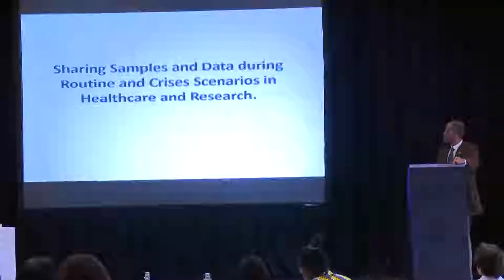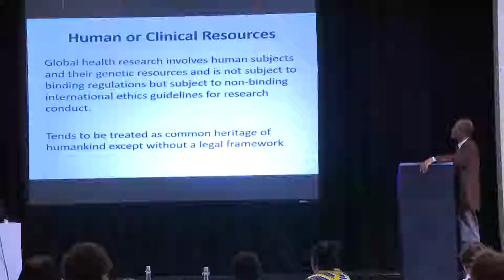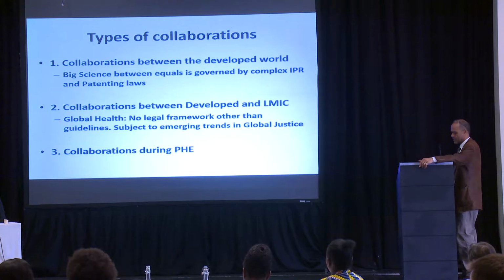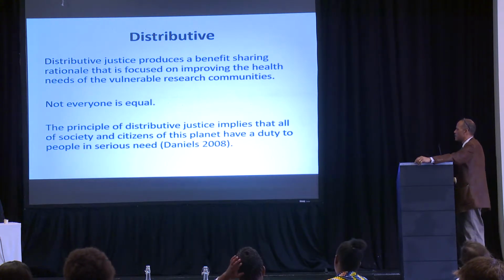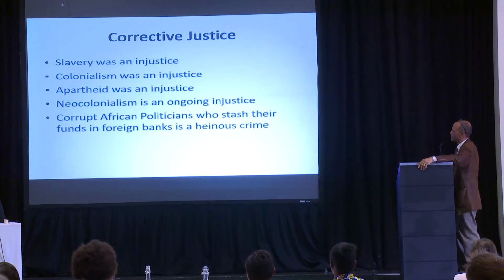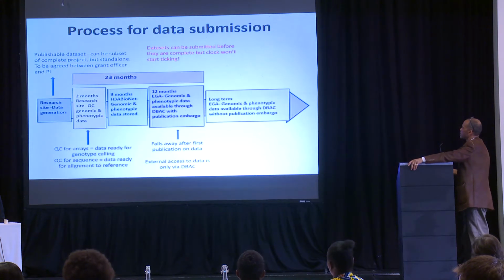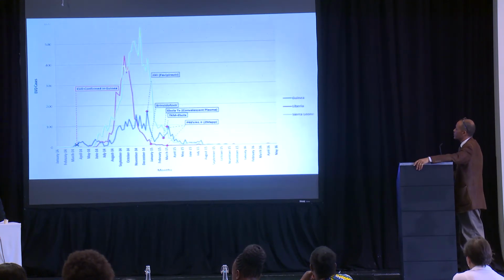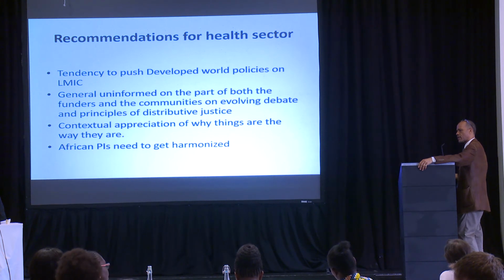03 GFBR 2018 Day 1 Keynote presentation 2